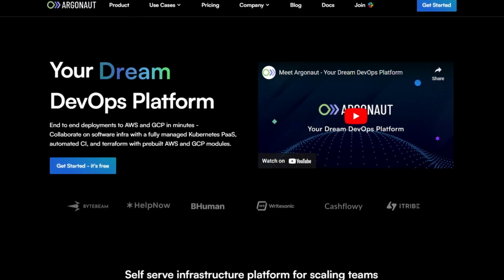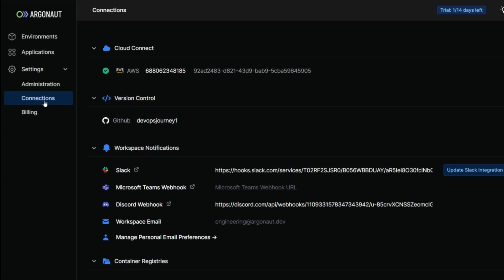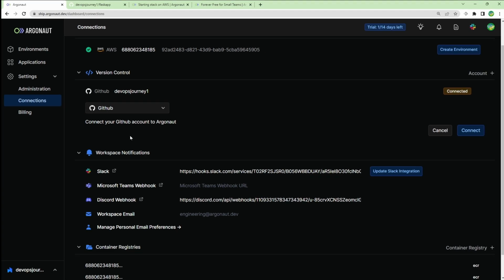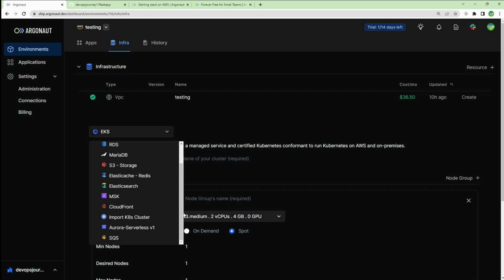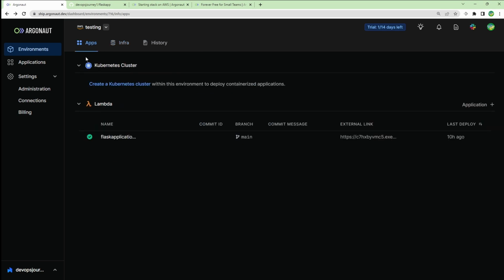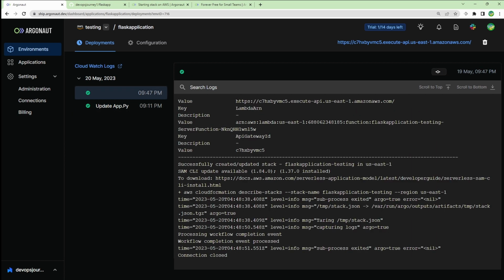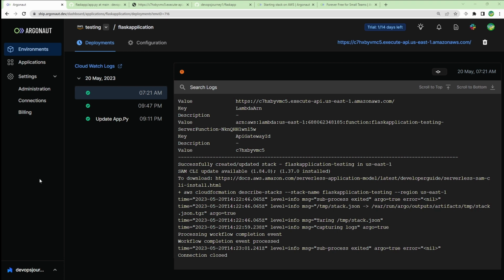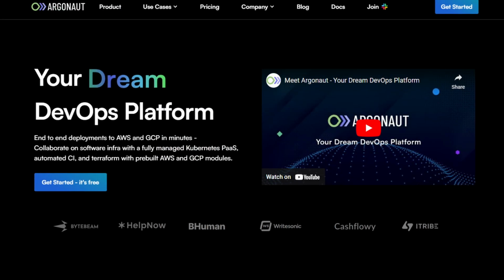Simplify DevOps. Platform Engineering with Argonaut!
Argonaut is a simple and flexible Internal Developer Platform, with best practices built into the product. Under the hood, everything is provisioned with infrastructure as code and Gitops principles, using Terraform with managed state and ArgoCD for Kubernetes deployments.

In this video I demonstrate how a tool like Argonaut can help you deploy your infrastructure and application in just a few easy steps. Argonaut can Deploy to AWS, GCP and can automatically provision infrastructure like VPCs, RDS databases and even Kubernetes!

📘 Chapters:
0:00 Intro - What is Argonaut
1:25 Argonaut Tutorial